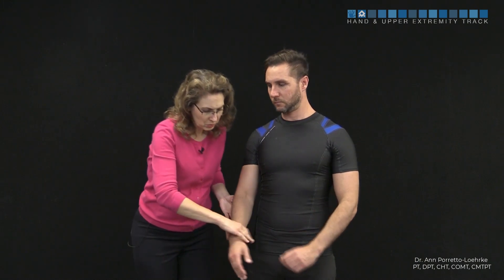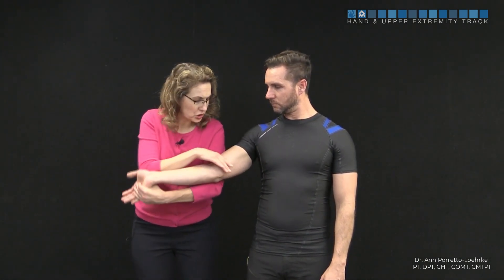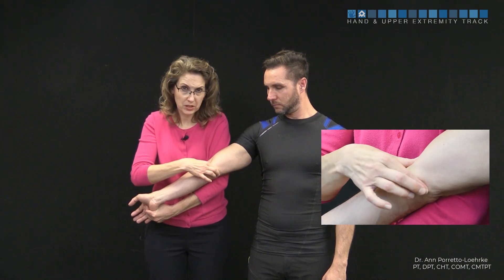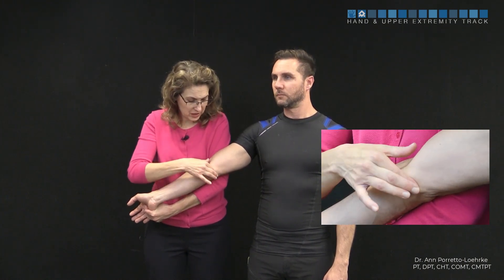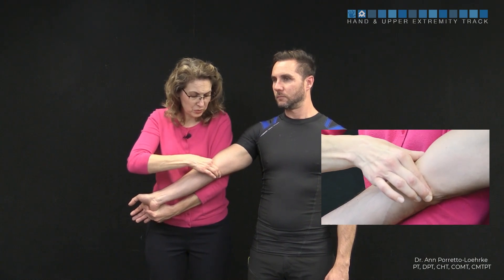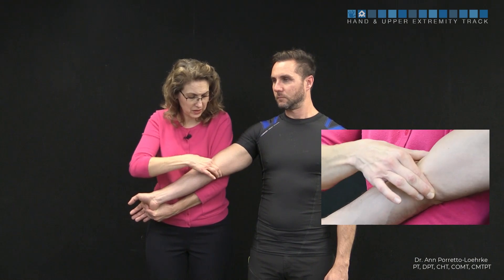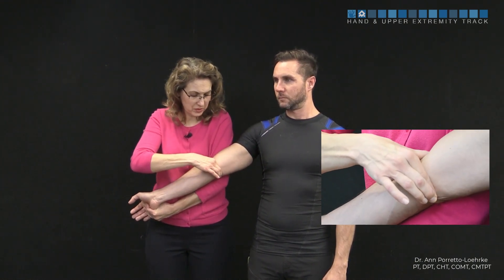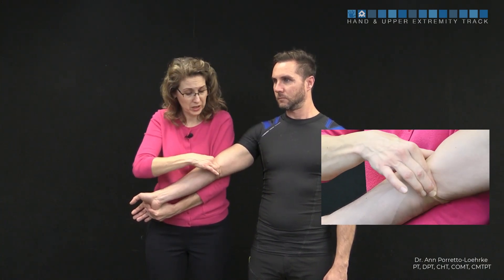Elbow: Transverse friction massage - proximal flexor pronator group